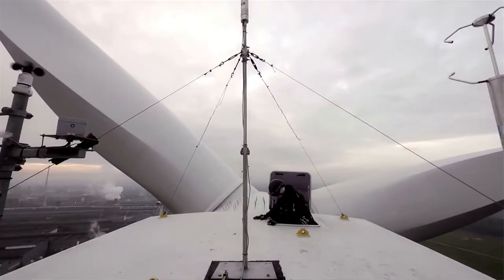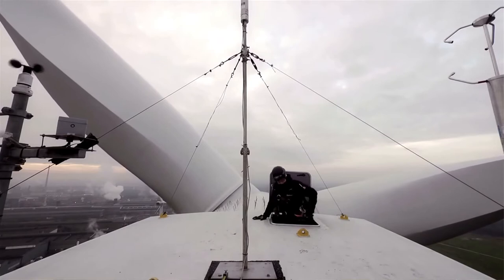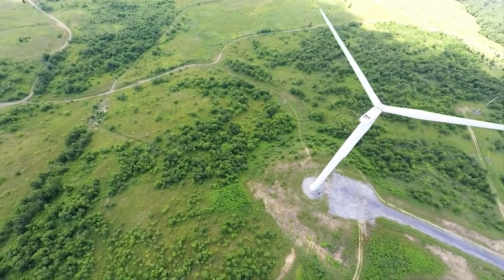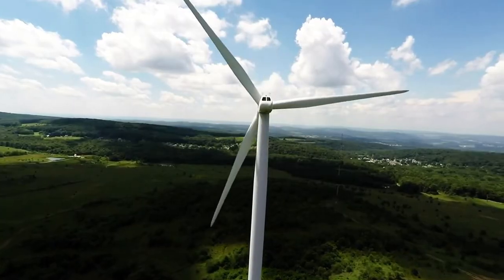Professor Fernando Sanchez about New Material for the Eolian Energy (The Horizon 2020)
In wind energy, one of the main research challenges is the development of new wind turbine blade coating materials that improve their resistance to erosion, especially when laid on the sea. The TecEner research group at CEU UCH, led by Professor Fernando Sánchez López, is part of a European consortium with ten research centers and companies working in this field, with funding from the Horizon 2020 program from the European Unión.